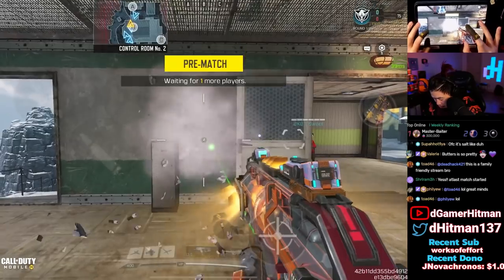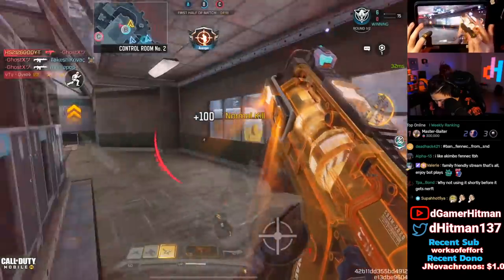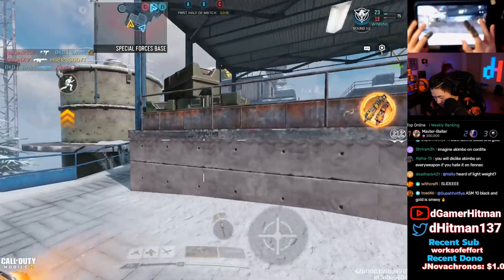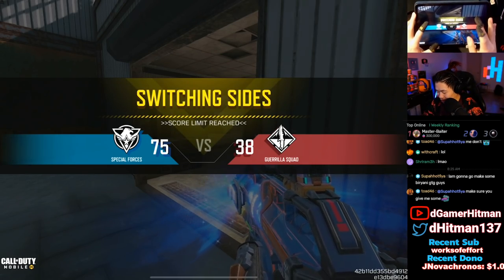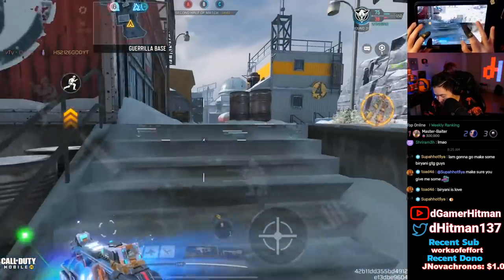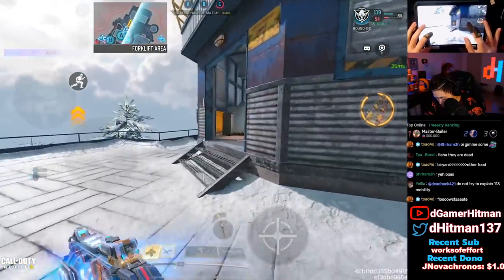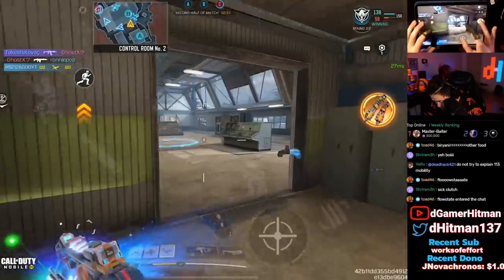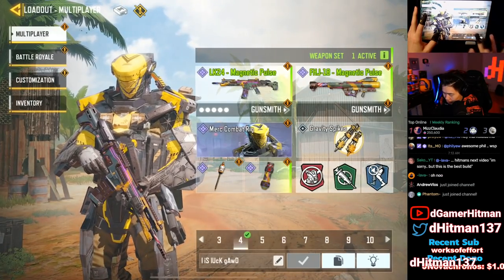This MAX RECOIL Fennec is WAY TOO FAST in Call of Duty Mobile (COD Mobile Bad Build Gone Right Ep.4)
Today on Call of Duty Mobile,  We take a look at the 3 Control Fennec build which turned it into a speed monster. I had some much fun with this build! EX #1 Potato on Youtube

Or @dHitman137

Thanks

Hitman Out!